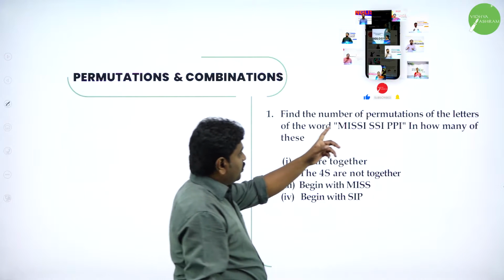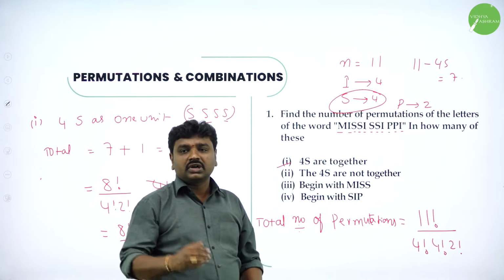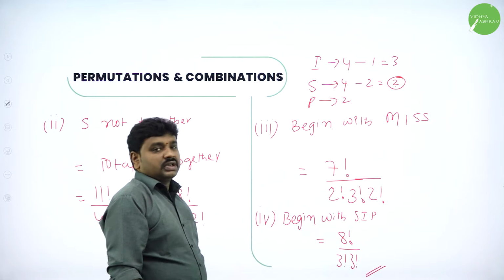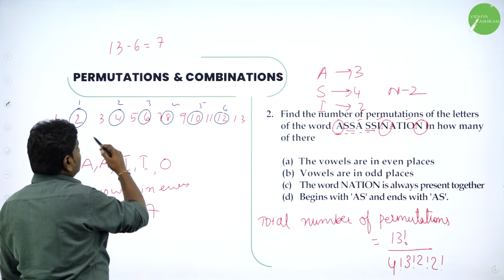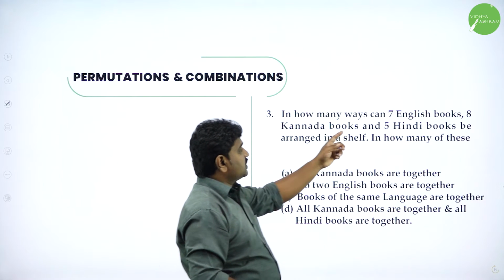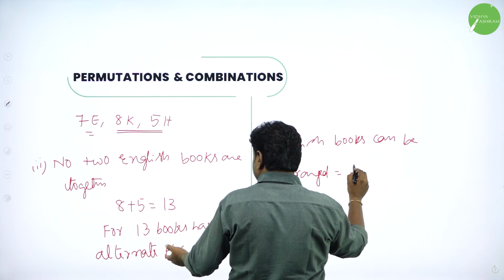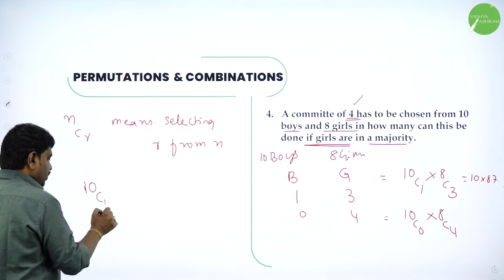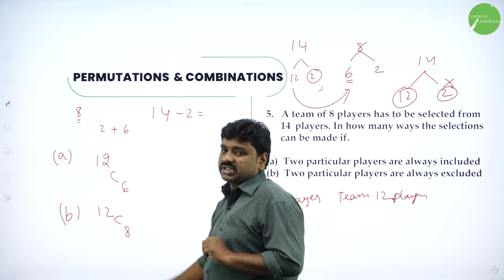DAY 101 | BASIC MATHS | II PUC | PERMUTATION AND COMBINATION | L5